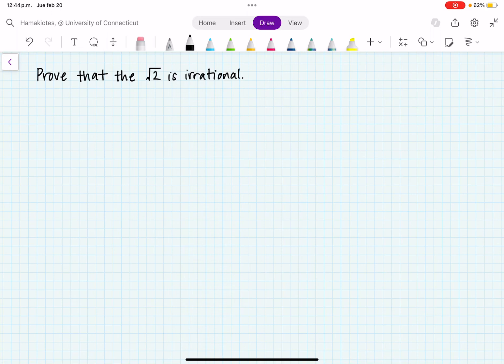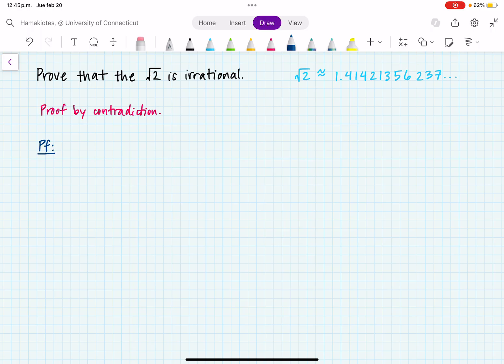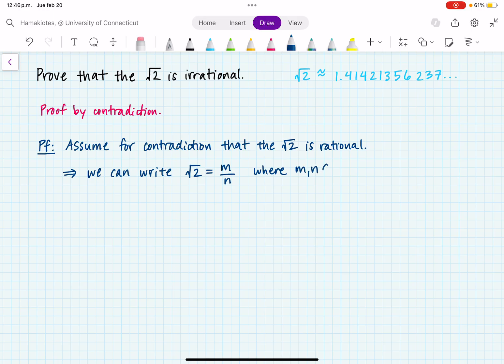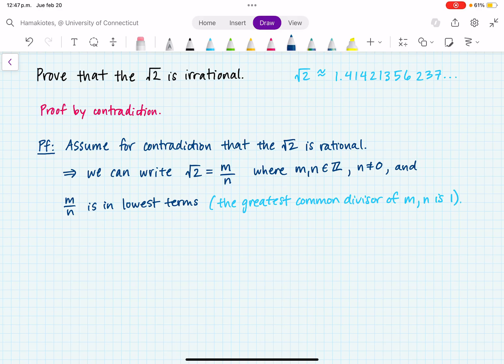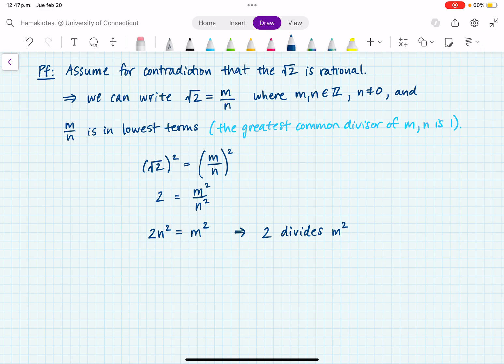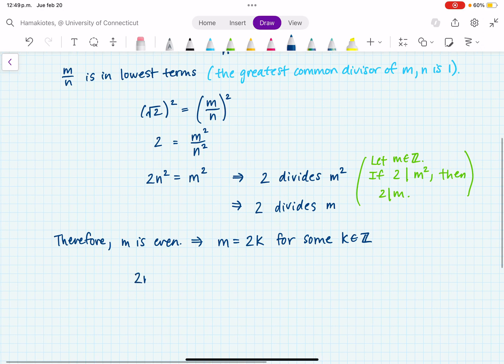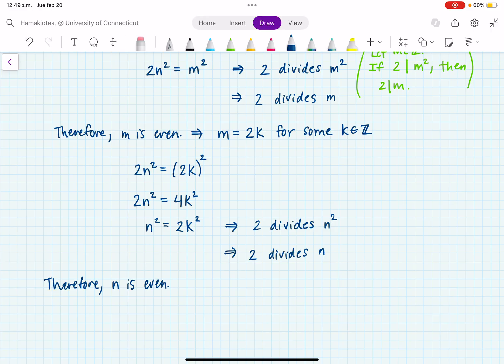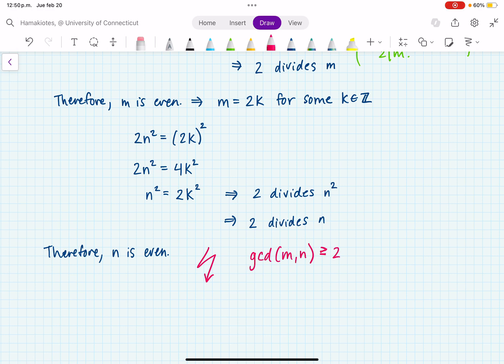Prove that the sqrt(2) is irrational.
In this video, we will prove that the sqrt(2) is irrational using a proof by contradiction.